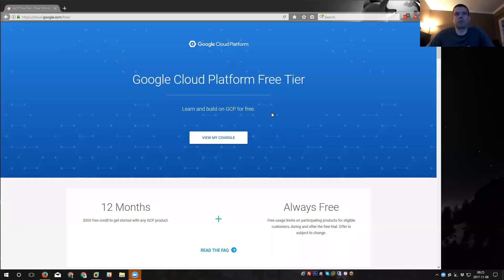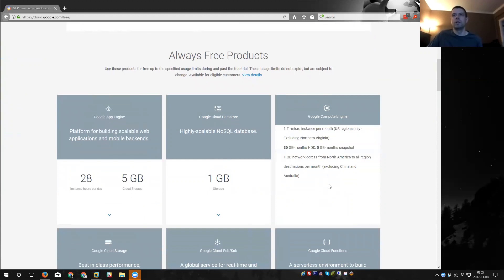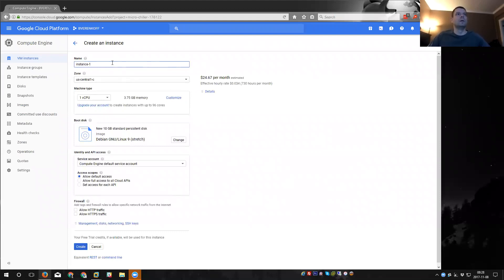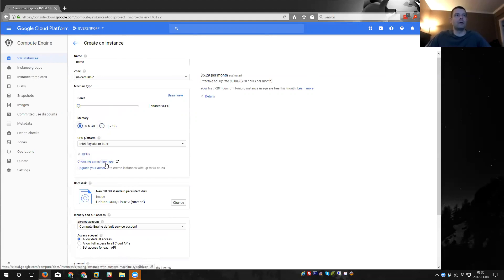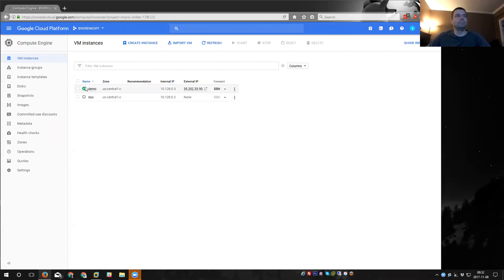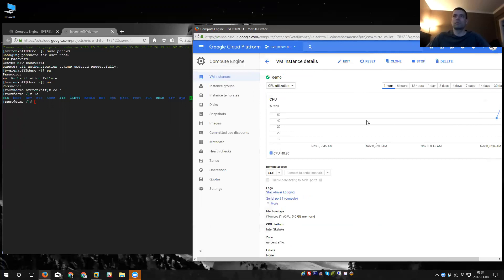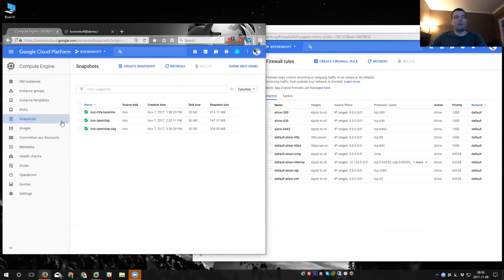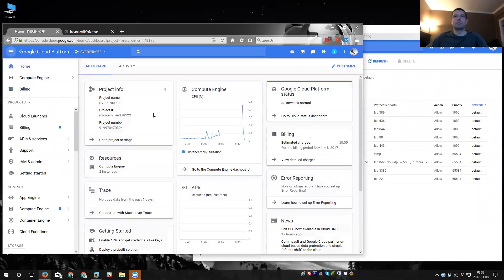Deploying Free Tier (Always Free) VM in Google Cloud Platform - Snapshots, VPC Firewall and more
In this video, Brian explains Google Cloud Platform's Always Free VM and demonstrates deployment of a CentOS 7 VM.

Brian also covers VPC firewall rules and how snapshots work.

Other Notes:
- While discussing Firewall rules, I mistakenly said RDP instead of SSH since there was dialog on the screen talking about RDP.
- When shutting down VMs and restarting, VMs may receive a new external IP address upon restart, under VPC Network - External Addresses, you can specify to keep an IP as static.